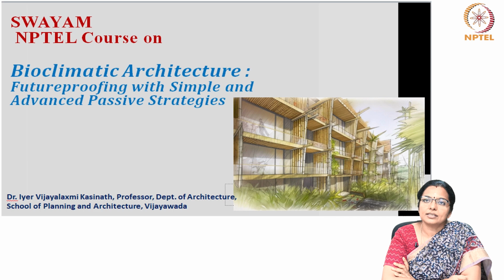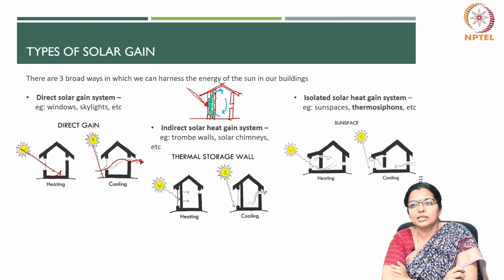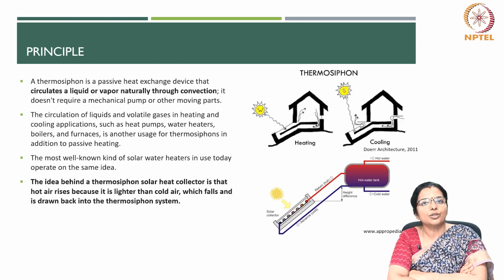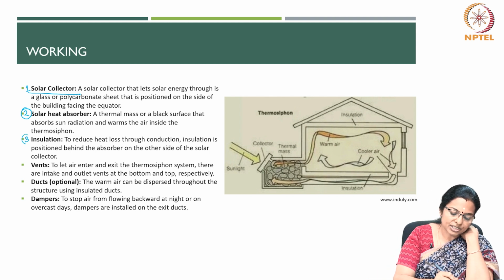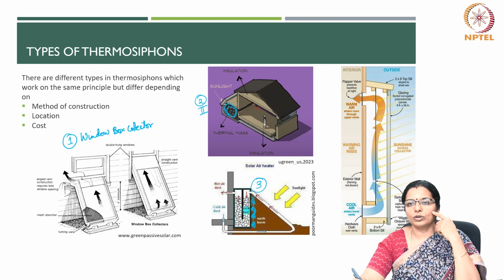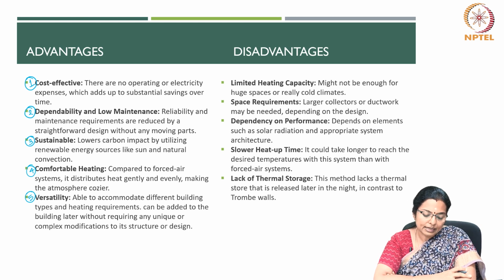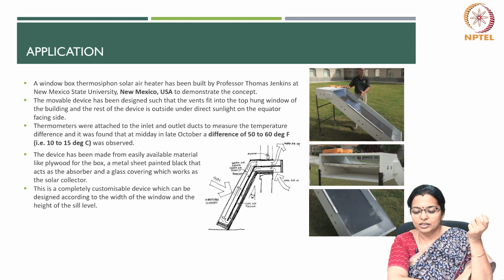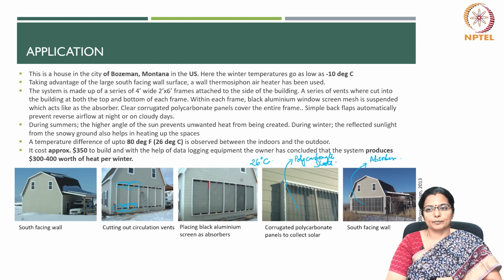Thermosiphon Solar Air Heater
Thermosiphon solar air heater, types of solar gain system, advantages and